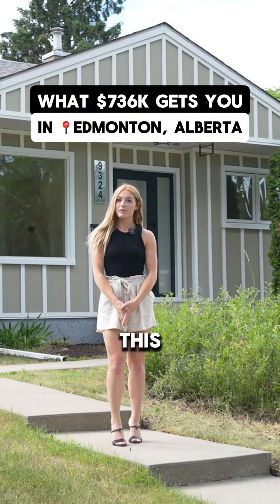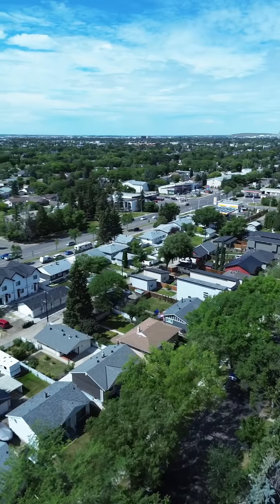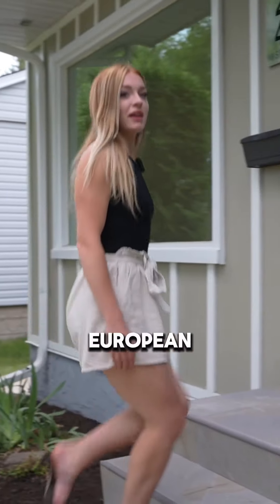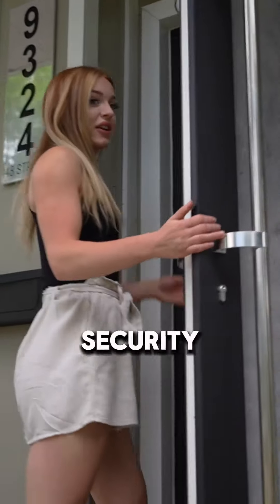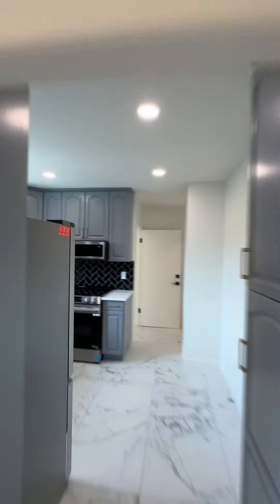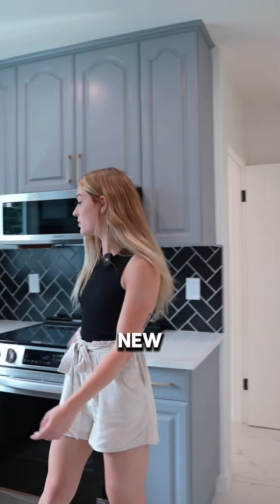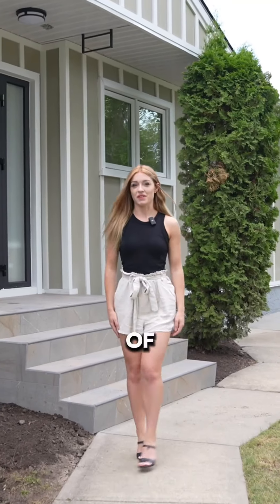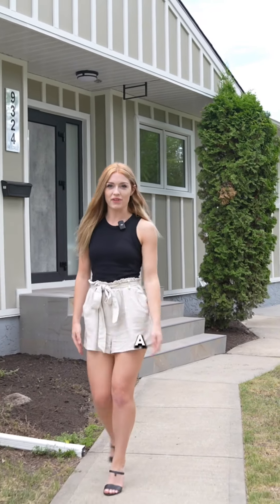Beautifully UPDATED property in Parkview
JUST LISTED
9324 148 St
Parkview
$734,900

Exclusively Marketed by The Michael Pavone Realty Group | Luxury Advisory Services

Welcome to this beautifully UPDATED property in Parkview that offers the perfect blend of comfort and functionality! 🏡

Features include:

Brand new in-law suite in the basement with a separate entrance for added privacy.
Main floor has 3 spacious bedrooms.
Bright living area with engineered hardwood and tiles.
Modern kitchen with brand-new appliances.
2 full baths for convenience.
In-law suite includes 2 additional bedrooms.
European-made doors add elegance, security, and efficiency.
Spacious 2-car garage with a convenient workstation.
Generous backyard ideal for gatherings or relaxing.

Re/Max Elite